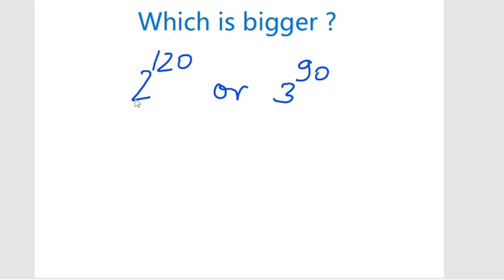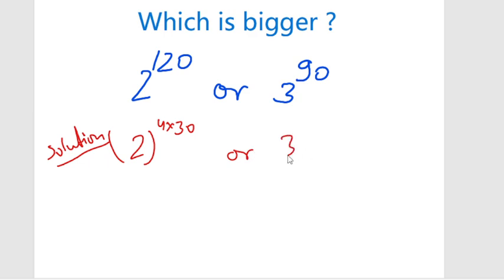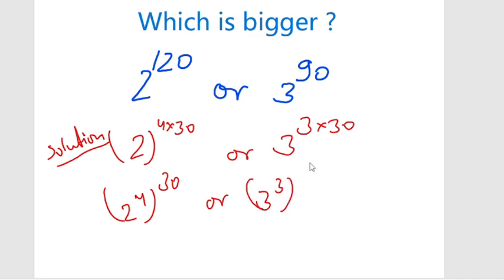which is bigger? 10%. Students don't know#csat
UPSC syllabus
UPSC syllabus 2026
UPSC CSE syllabus
UPSC prelims syllabus
UPSC mains syllabus
IAS syllabus
Civil services exam syllabus
UPSC exam pattern
UPSC preparation
UPSC 2026 strategy
How to start UPSC preparation
UPSC optional subjects
UPSC syllabus explained
UPSC exam details
UPSC syllabus breakdown
UPSC GS syllabus
UPSC mains papers
UPSC new syllabus
UPSC preparation tips
UPSC for beginners